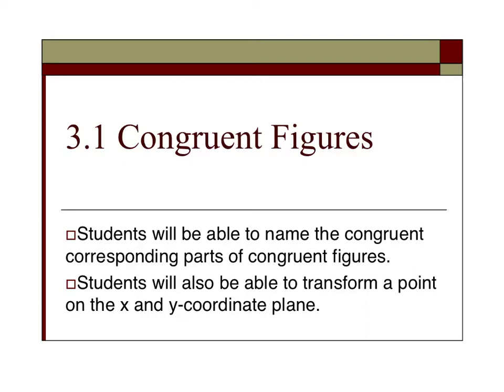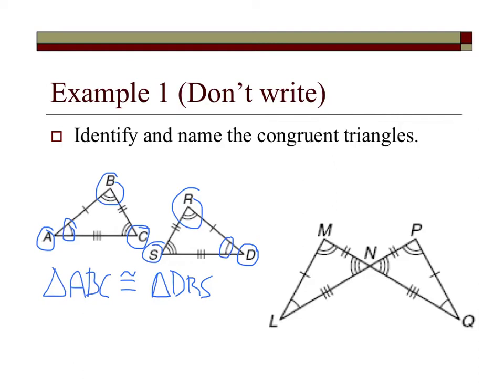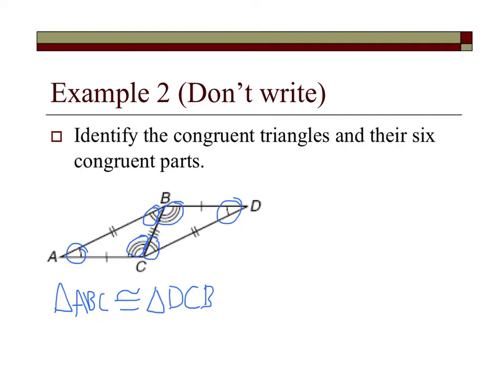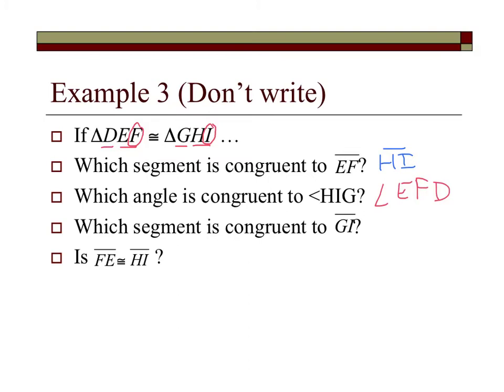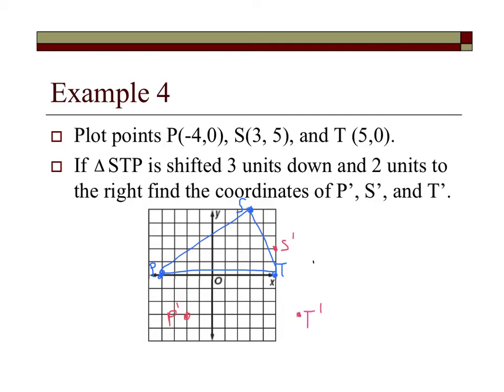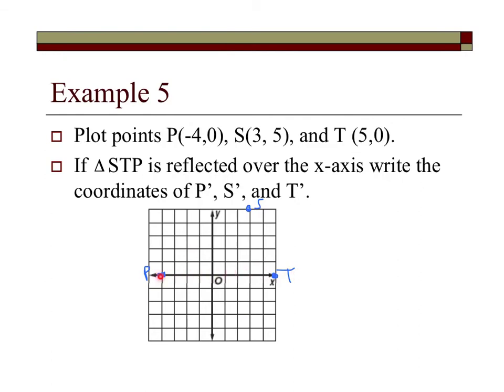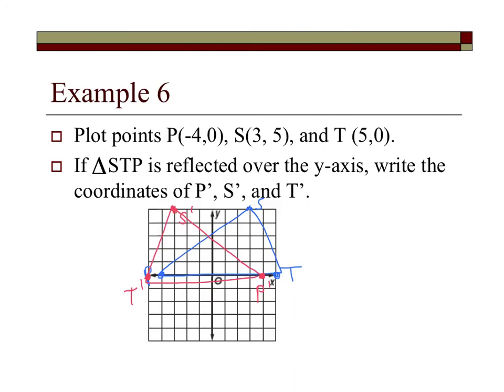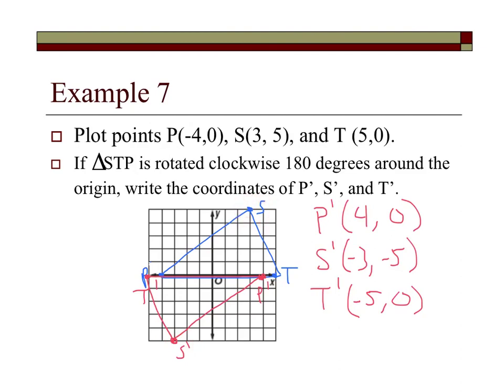3.1 congruent polygons - Honors Geometry